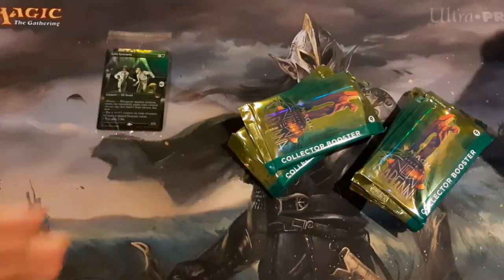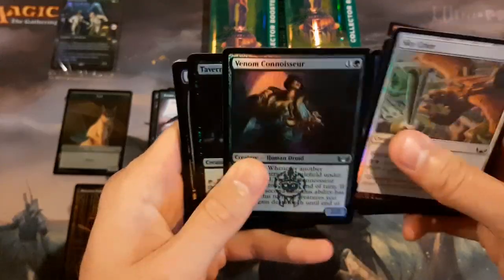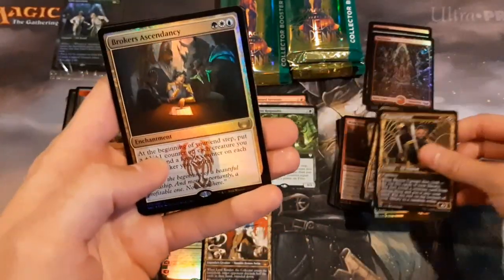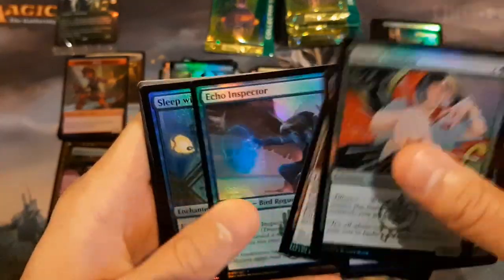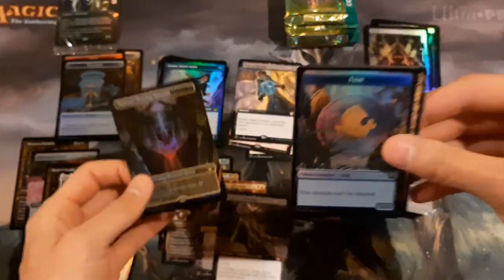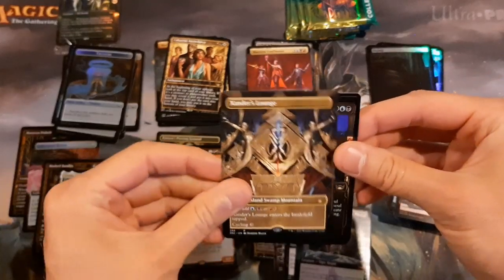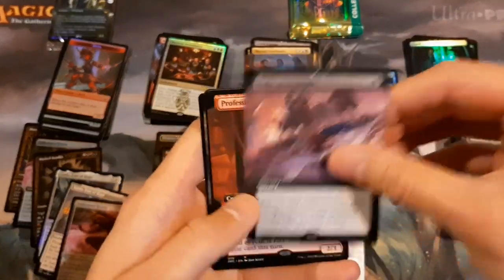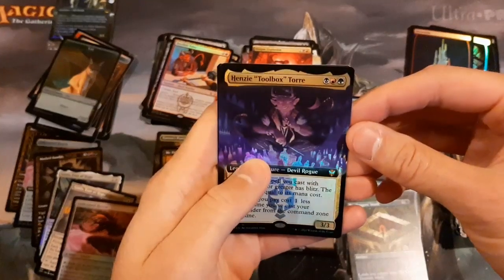Opening a Very Good Collector Box of Streets of New Capenna!